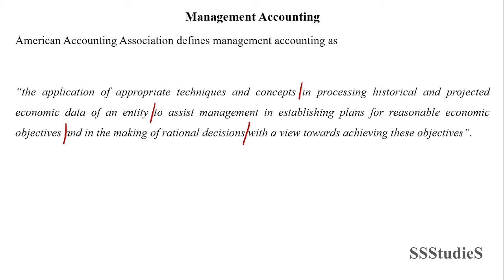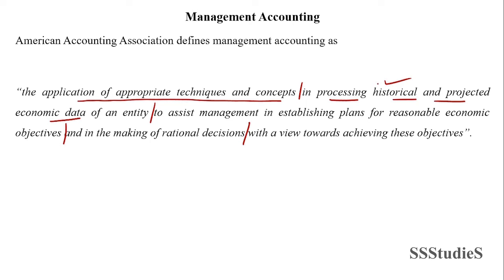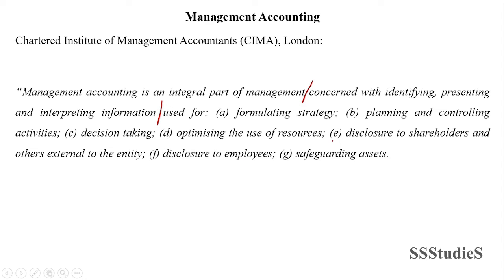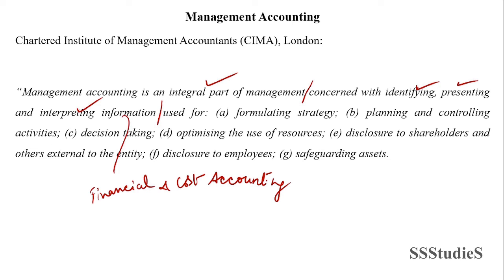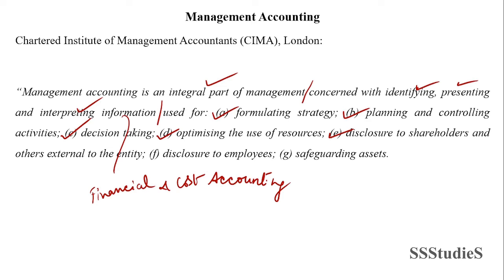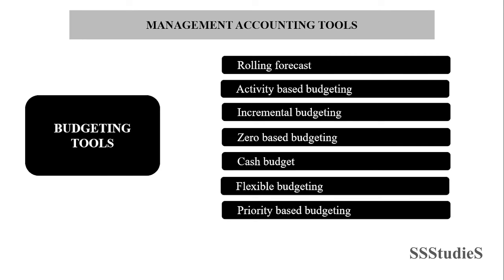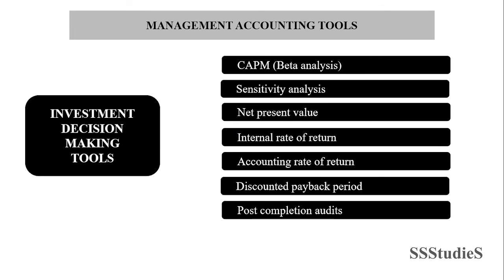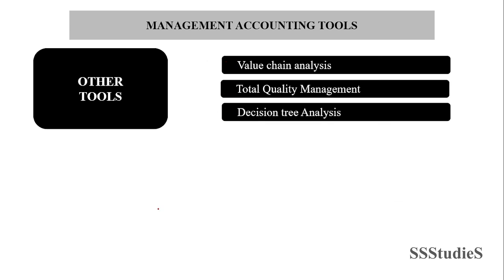# 03 Cost & Management Accounting_Introduction to Management Accounting (BCom, BBA, MBA, MCom)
This video introduces you to the basics of Management accounting. Our channel helps to make your learning experience a pleasant one and acts as your private tutor, absolutely free!!!
Syllabus coverage of Mangalore University and Bangalore University